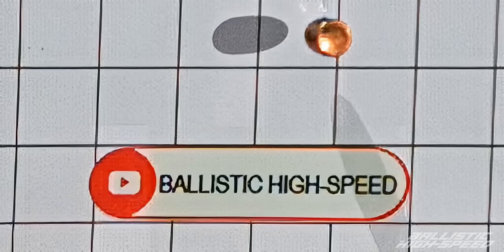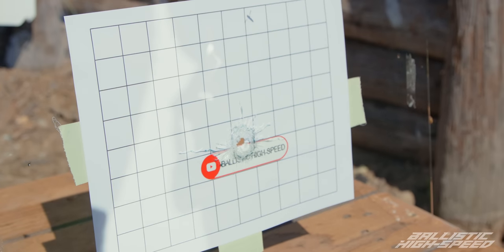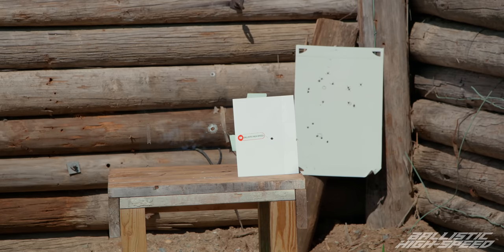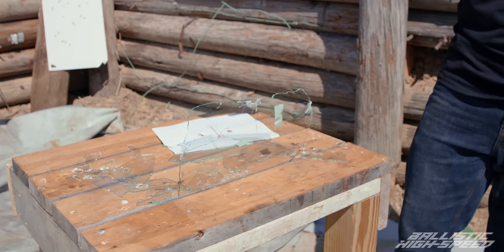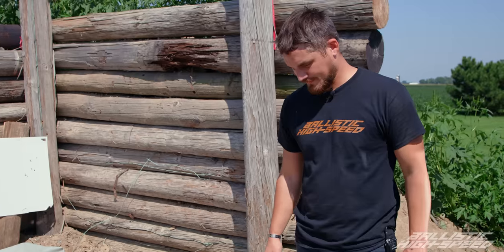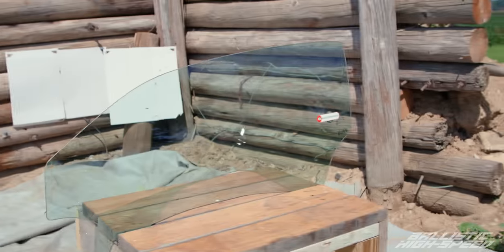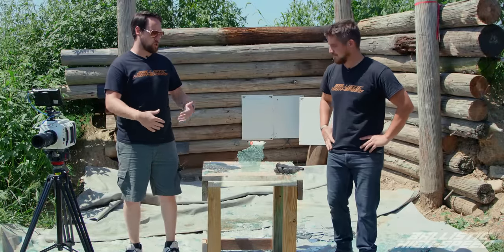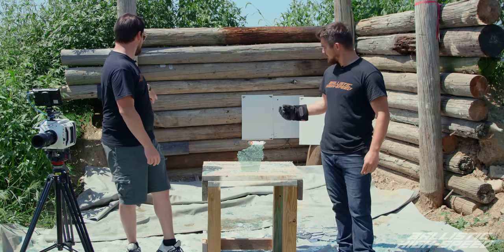Does Glass Break Faster than a Bullet?? - Ballistic High-Speed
Bullets vs Glass. Who will win?? We explore the dynamics of various handguns, rifles, and shotgun rounds vs tempered and plate glass!

Chapters:
00:00 - Intro
00:44 - Plate Glass 9mm Setup
01:22 - 9mm Glass Slow Mo
00:44 - Plate Glass 9mm Setup
01:22 - 9mm Glass Slow Mo1
02:11 - Plate Glass .45 Setup
02:48 - .45 Glass Slow Mo
03:15 - Plate Glass .223 Setup
03:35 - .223 Glass Slow Mo
04:07 - Plate Glass 7.62x51 Setup
04:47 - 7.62x51 Glass Slow Mo
05:10 - Triple Glass Buckshot Setup
06:12 - Buckshot Glass Slow Mo
07:13 - Tempered Glass Window Setup
08:19 - Tempered Glass Window Setup
09:09 - Tempered Glass Graph
09:27 - Tempered Glass Graph Slow Mo
09:49 - Mirror Reflection Setup
10:23 - Shooting Mirror Slow Mo
11:46 - Bullet vs Glass Race Setup
12:40 - Bullet vs Glass Race Slow Mo
13:14 - Double Car Window Setup
14:11 - Double Car Window Slow Mo
15:15 - Outro